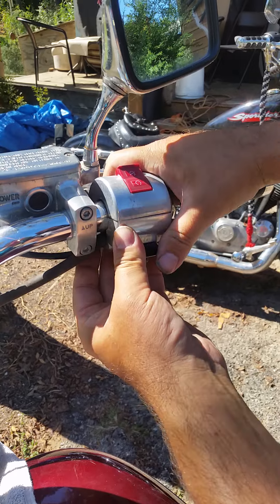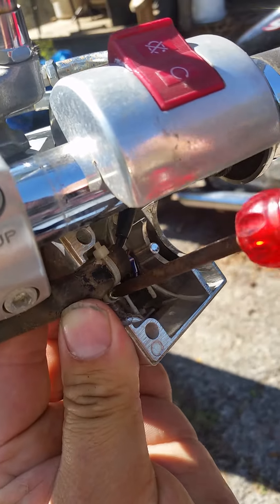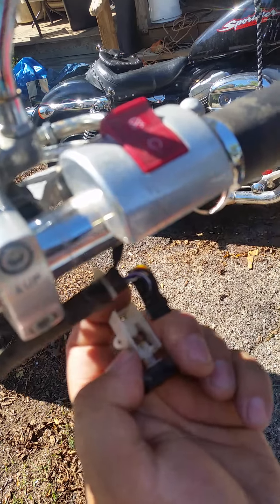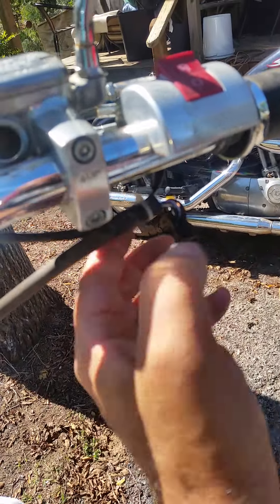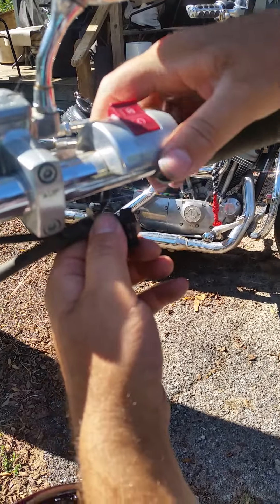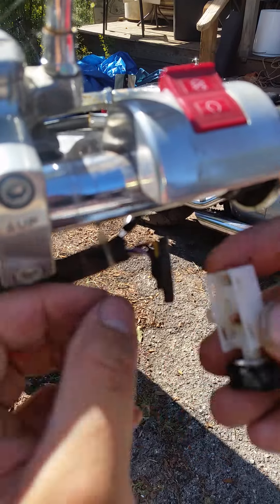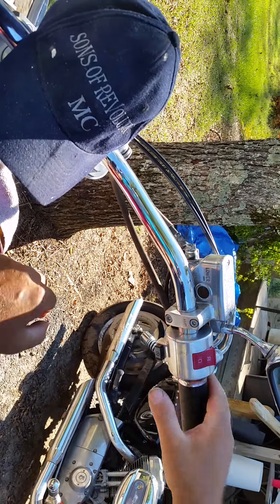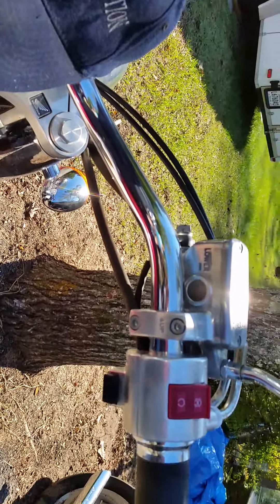SRMC How to repair a faulty starter switch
How to repair a faulty starter switch on a 2007 Honda Sabre 1100